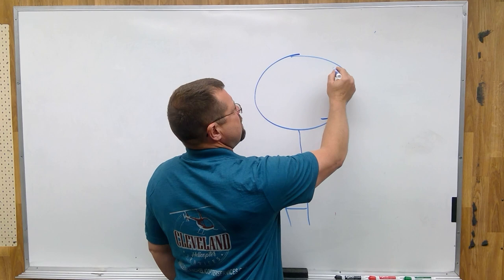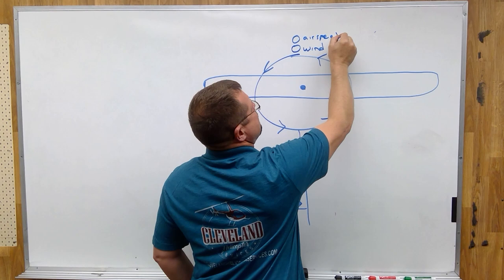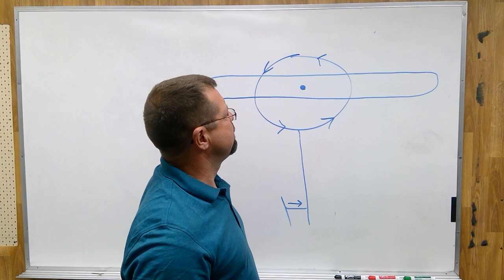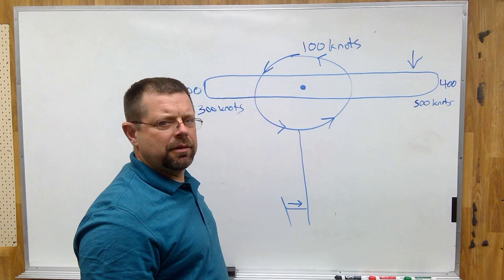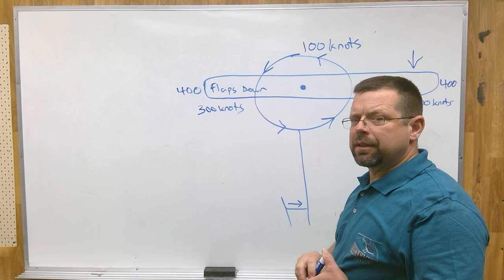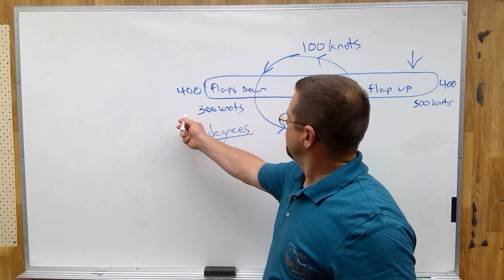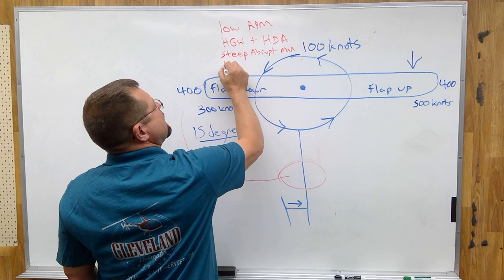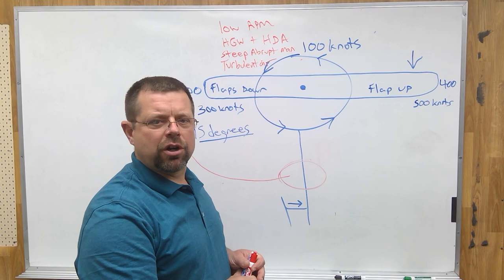Retreating Blade Stall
The helicopter blades flap to equalize lift across the rotor system. Unequal lift across the rotor system is called dissymmetry of lift. When the helicopter exceeds the ability to flap enough to equalize the lift, this is retreating blade stall. The pilot must lower the collective in order to reduce the angle of attach when this happens.